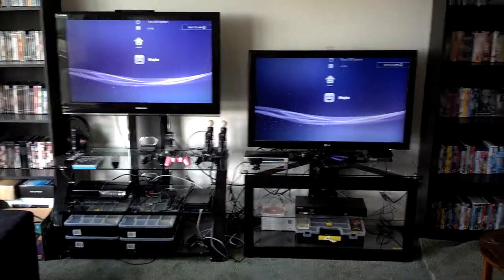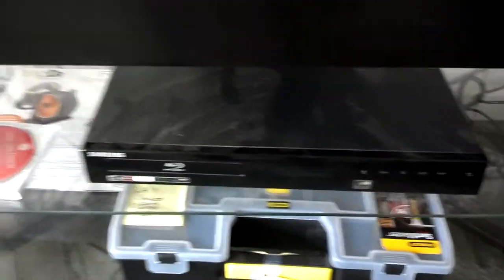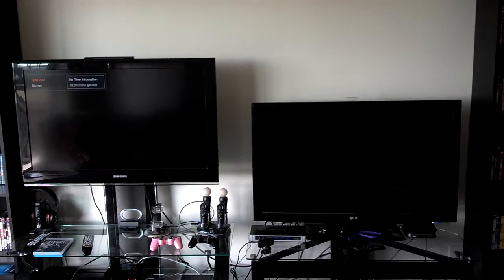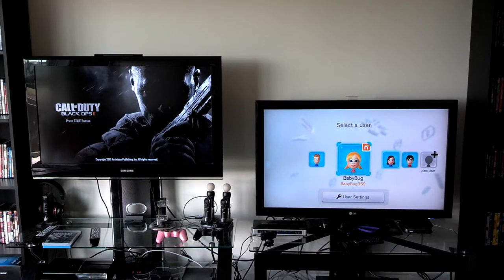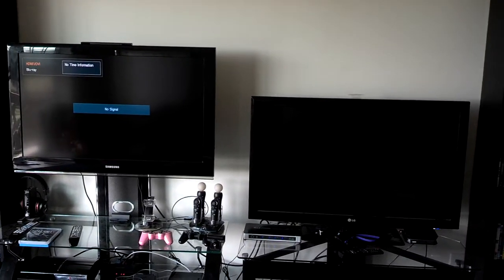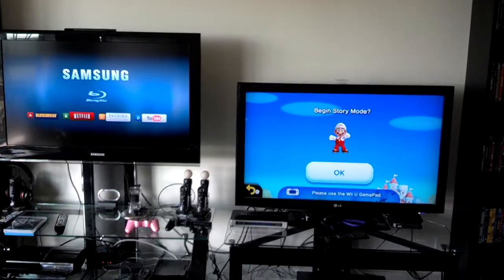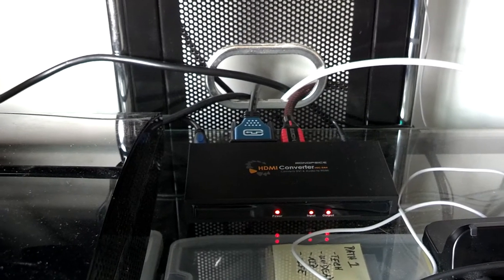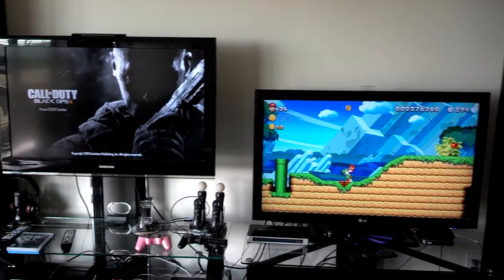Ultimate gaming and home theater set up.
Having a little fun with my switcher splitter in a single room dual TV set up.

Two 40+ inch TVs
PS3
Wii u
Roku
Bluray
HD PVR 2.
True matrix HDMI splitter switcher
 Dvi to HDMI converter.